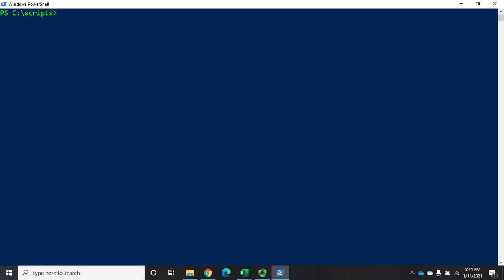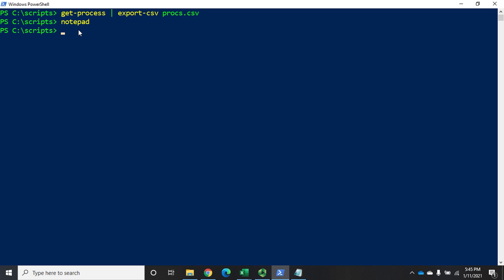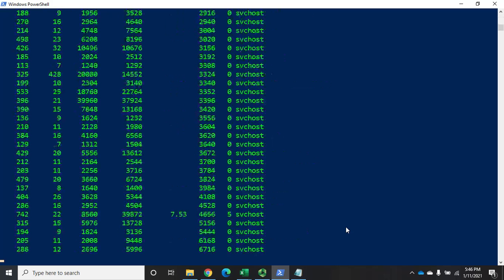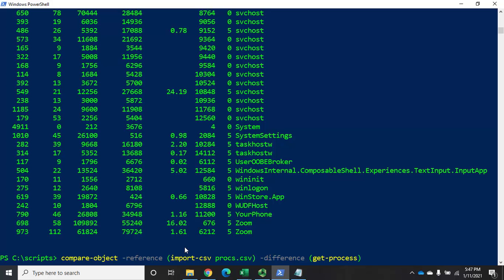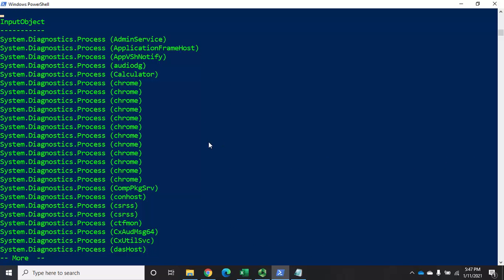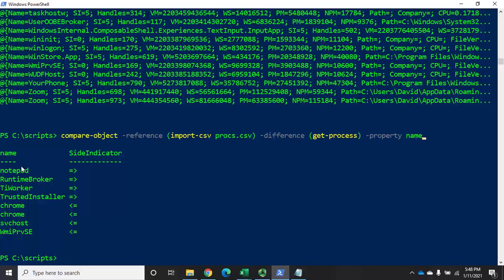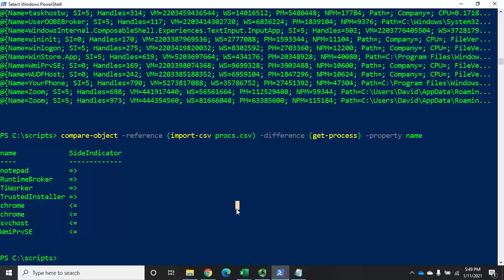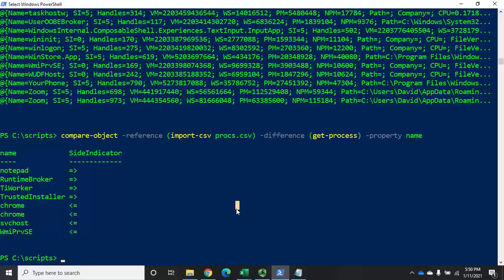Comparing data in PowerShell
This video demonstrates how to compare previously saved data to currently saved data in PowerShell.